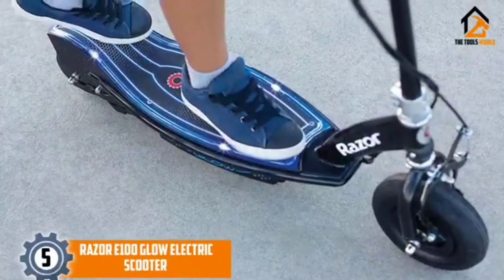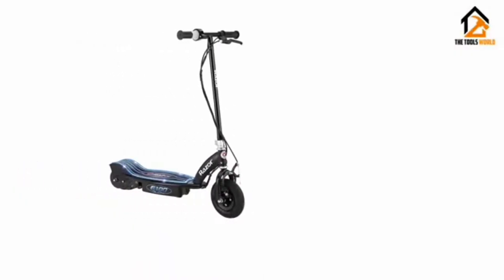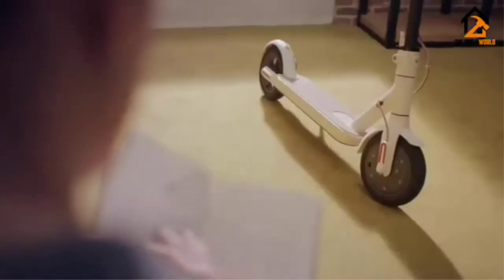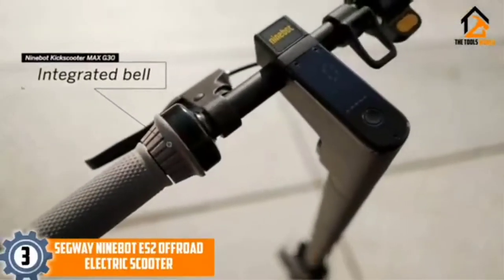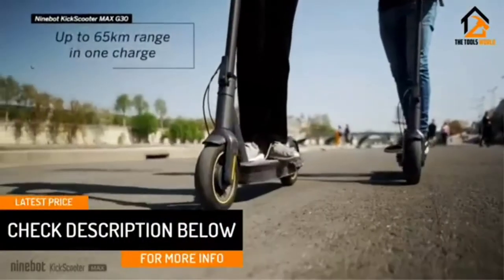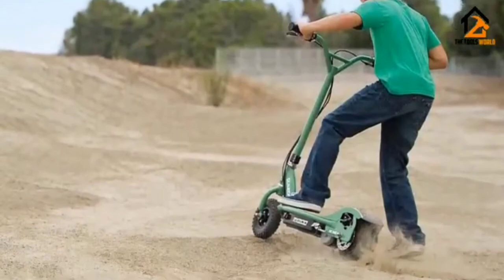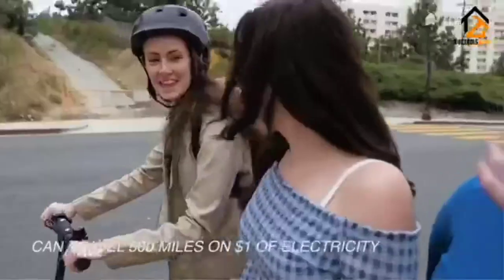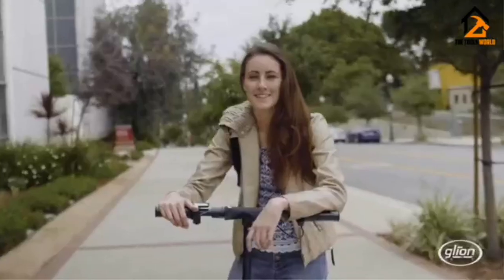Mountalk Toddler Scooter/Balance Bike, 3 Wheels Scooter with Seat, Ride On Toys for Girls and Boys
Soft dual color TPR handle. ECO, Soft and Comfortable to hold firmly
All round design , no sharp parts, prevent toddlers from accidental injury
Wider pedal and anti-slip. More safe and stable for toddler and kids to stand
Rear flash LED wheel,reliable and durable. Make kid's activity been visible in the night
Cute dog's brake pedal has a stainless steel brake pad hidden under it. When it is pressed, creates a huge friction with the PU wheel
Unique Innovation